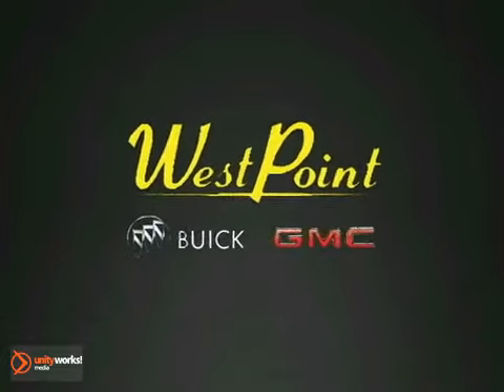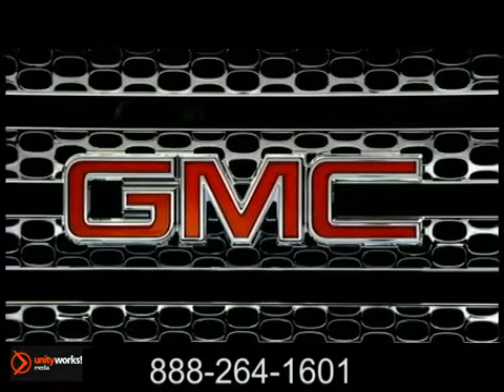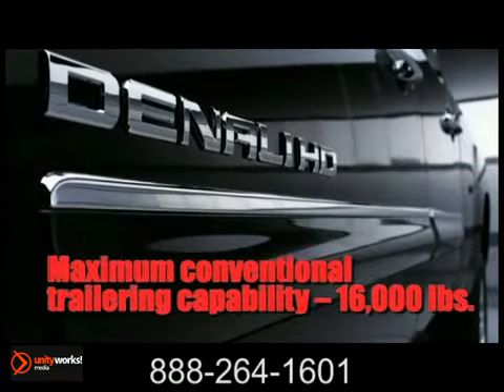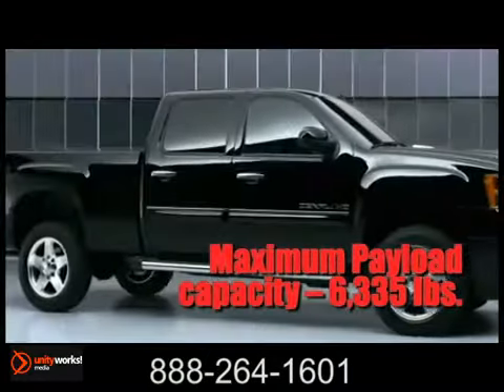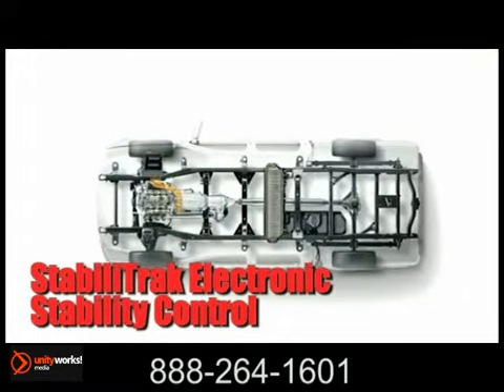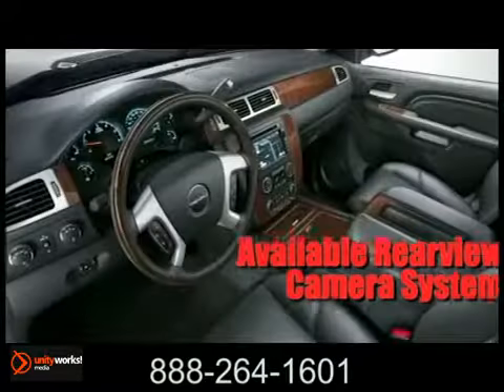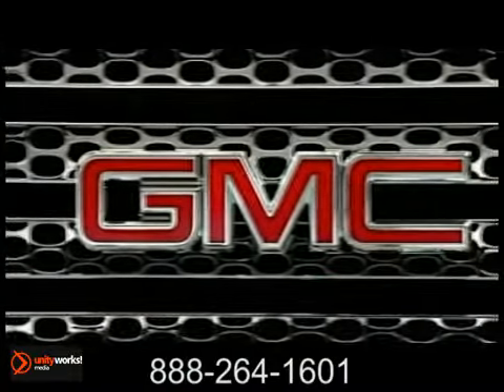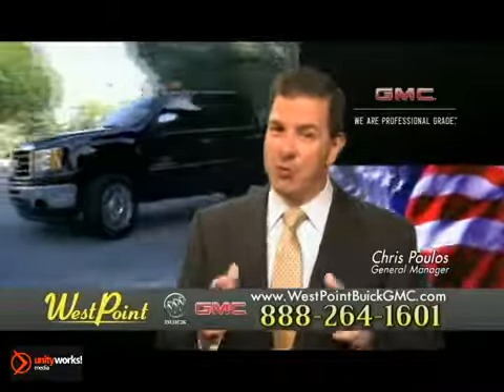New 2013 GMC Sierra Heavy Duty Houston Katy TX 77094_2 Houston and Katy TX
West Point Buick GMC
16835 Katy Freeway
Houston and Katy TX, 77094